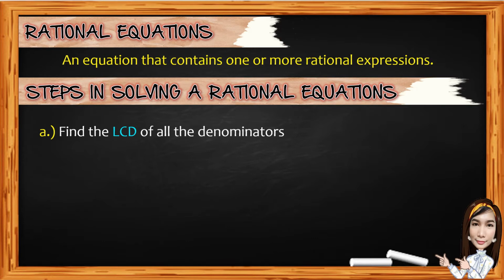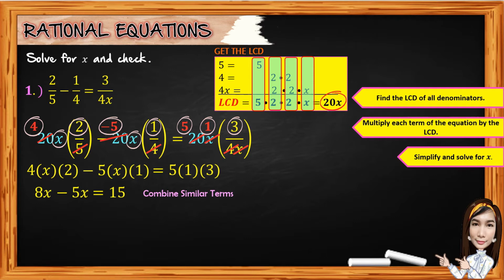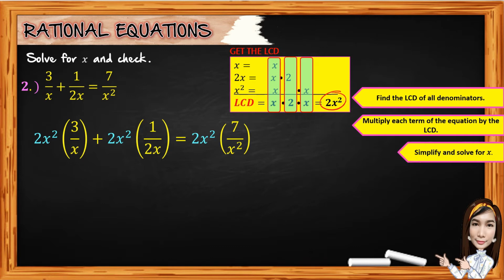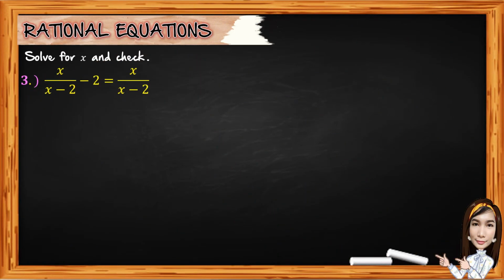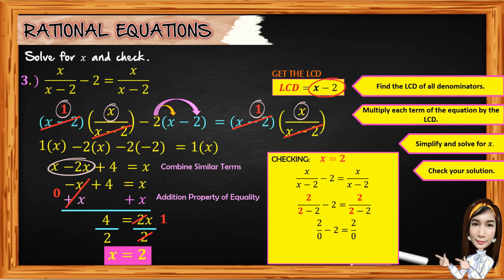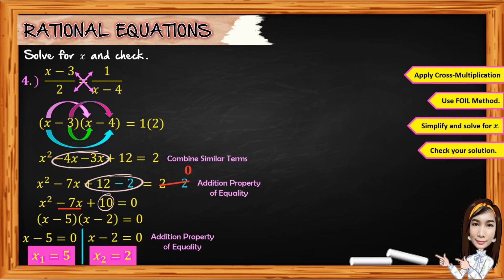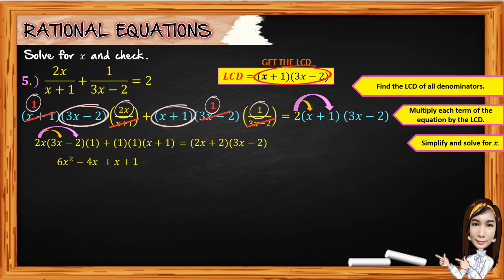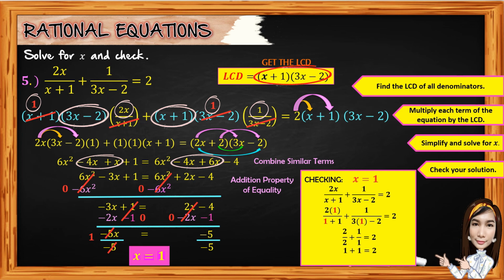SOLVING RATIONAL EQUATIONS|| MATHEMATICS 8 || Teacher Jeanne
In this video. you will learn about Solving Rational Equations. You must build a solid foundation for learning and mastering basics and different techniques. You must keep on practicing so you will have better problem-solving skills. These videos are essential on various topics in Mathematics such as advanced algebra, trigonometry, calculus, statistics,  etc..